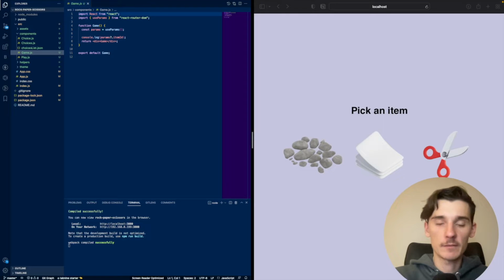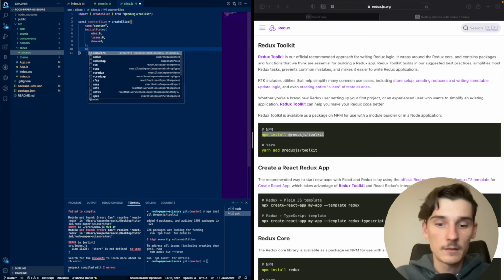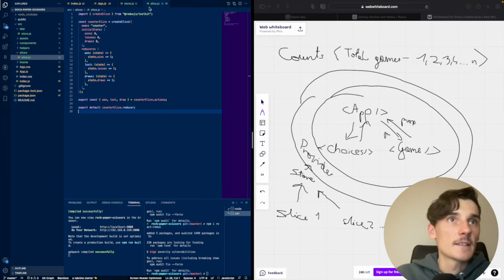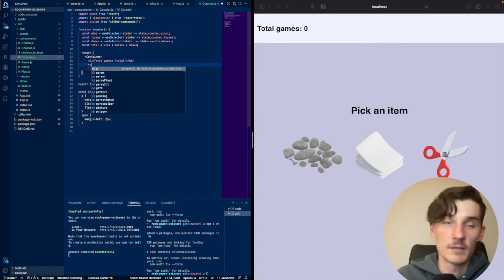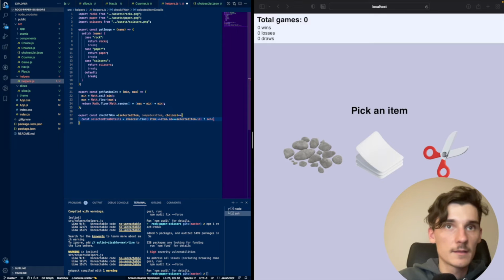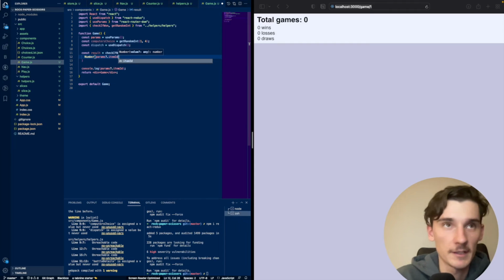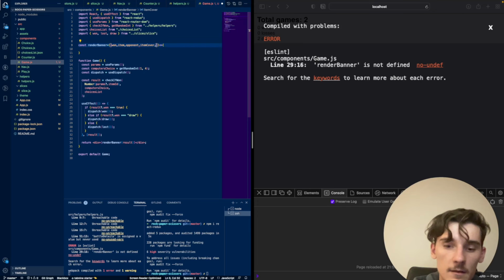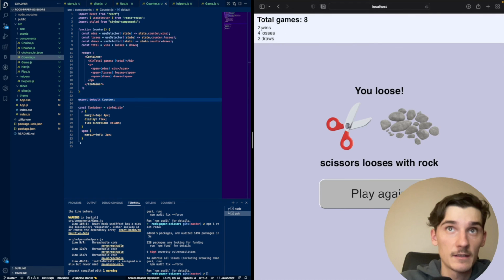Build Rock, Paper, Scissors game with React.js - beginner tutorial part II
Do you want to learn React.js?

In this tutorial will present how to build iconic Rock, Paper, Scissor Game. Technologies which will be included:
- styled components,
- react-router-dom,
- redux.

⏰ Chapters
0:00 - Intro
0:38 - Redux setup
12:48 - Redux explanation
18:12 - Navbar with a counter
25:00 - Coding a game
57:39 - Finish

Do you want to learn web3? follow my repo with the 100 days of web3 challenge topics: